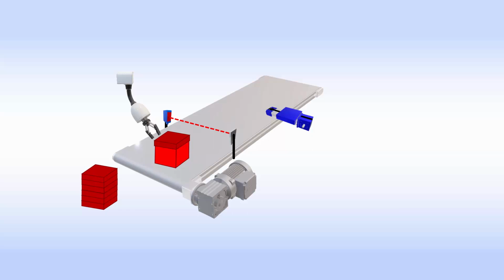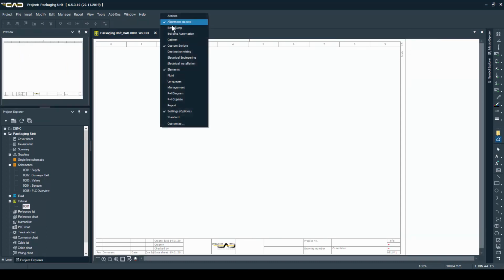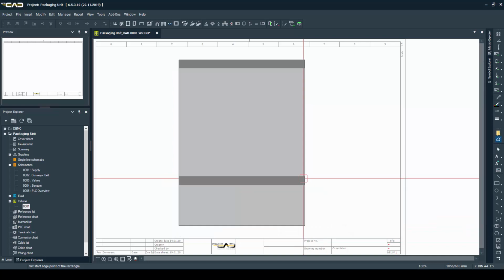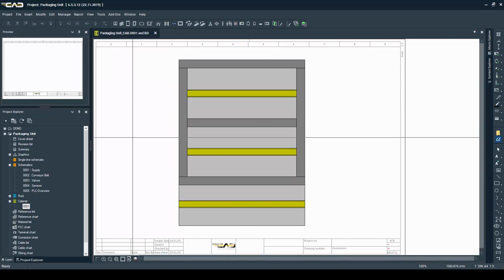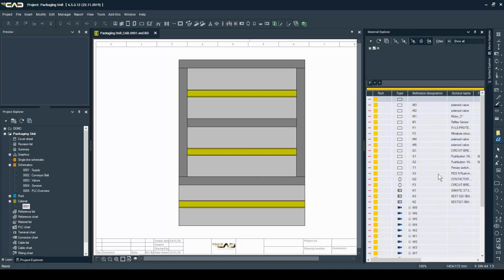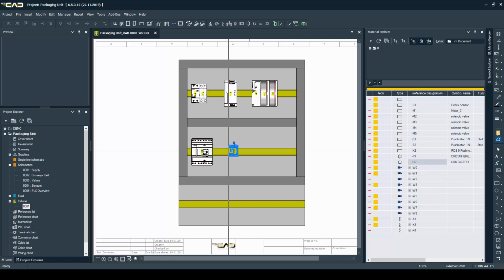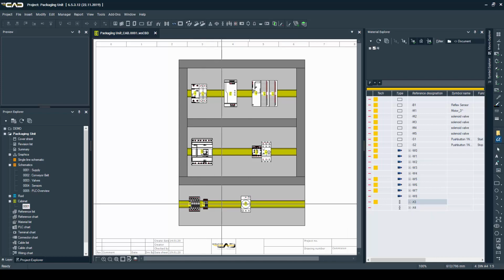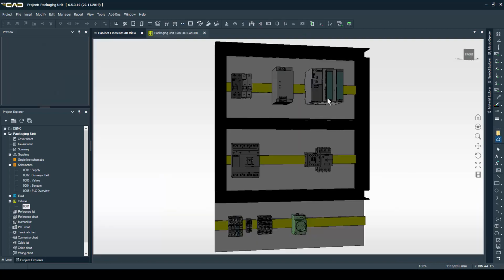DEMO- CABINET ENGINEERING